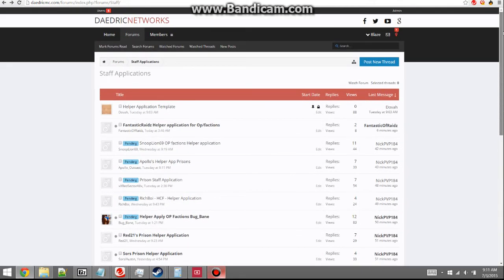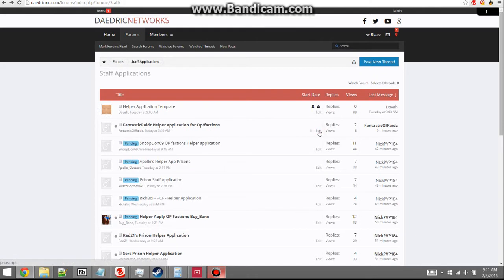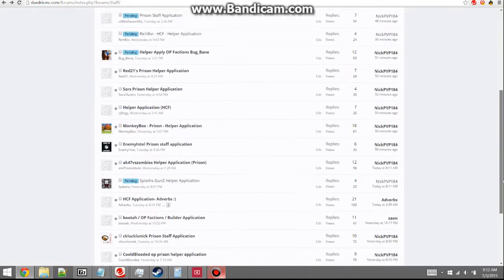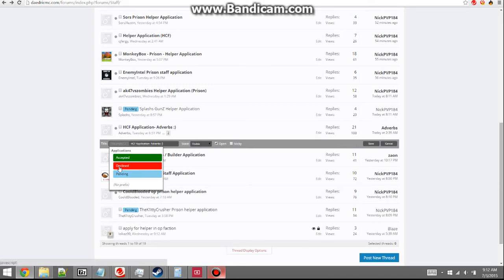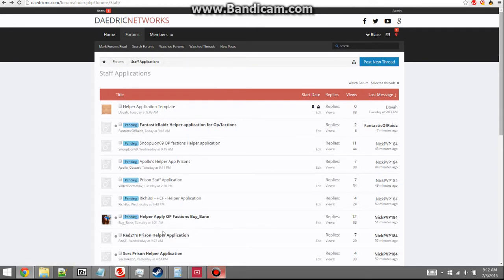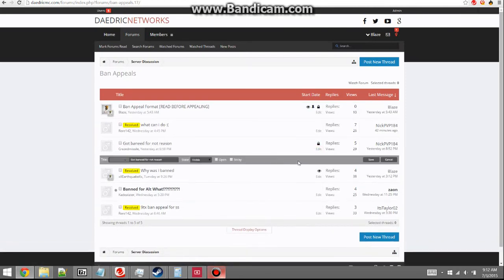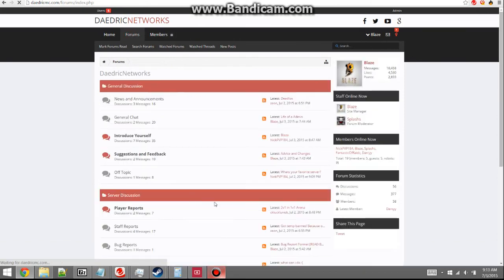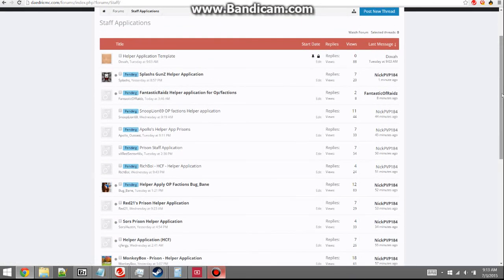Thread Prefix Tutorial For DaedricMC Forum Mods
Make sure to watch this video for learning the functionality of thread prefixes. Forum mods make sure you use this!